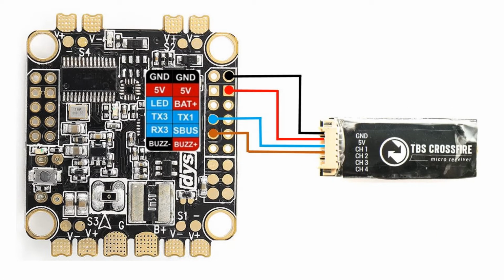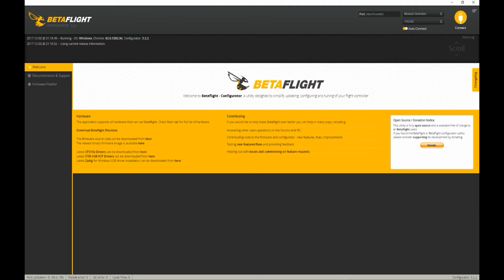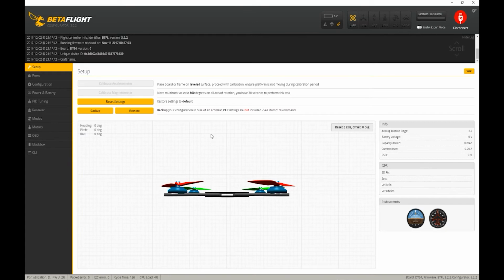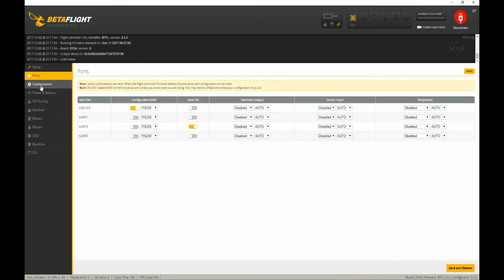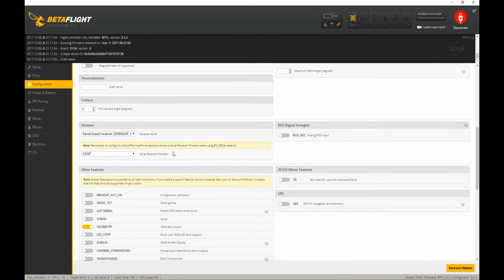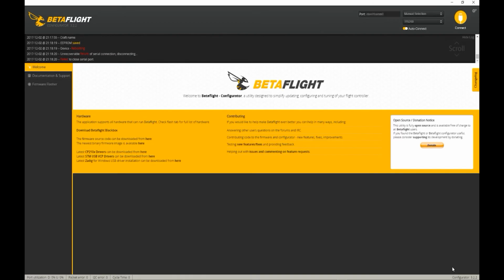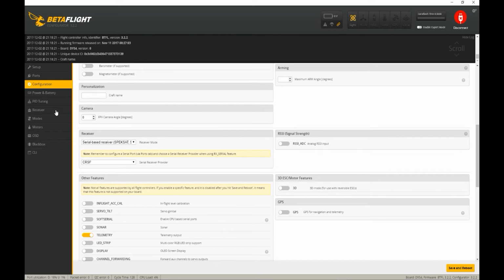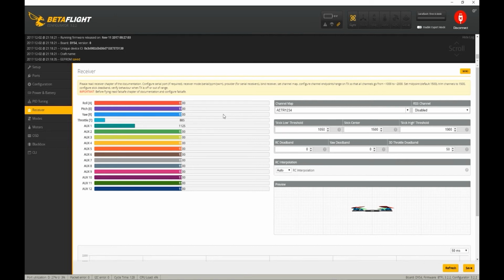Connecting DYS F4 pro to TBS micro crossfire RX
I've been asked by a couple of people how to connect the TBS micro RX to the DYS F4 pro, so here's a quick video on what to do.

Quick links:
0:21 Wiring diagram
0:50 Betaflight settings

Thanks to DYS for supplying the F4 pro.